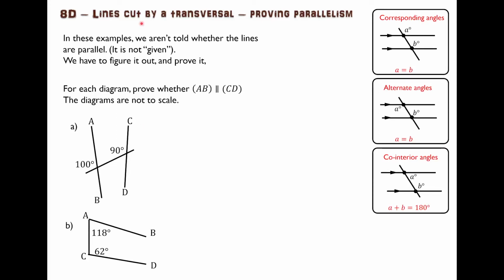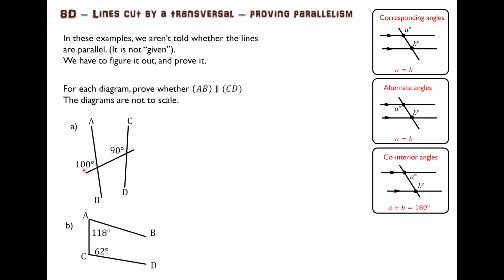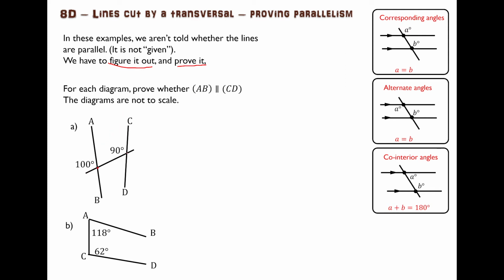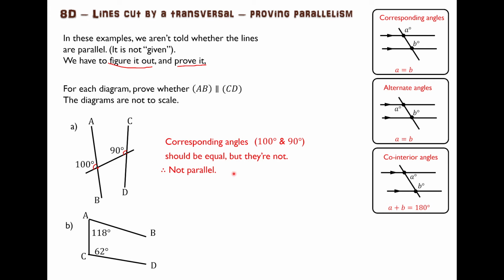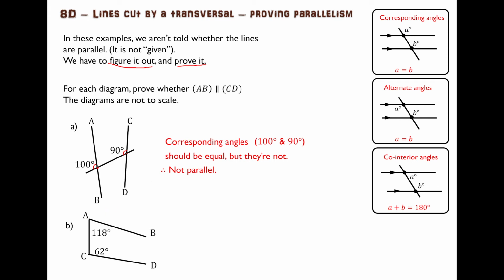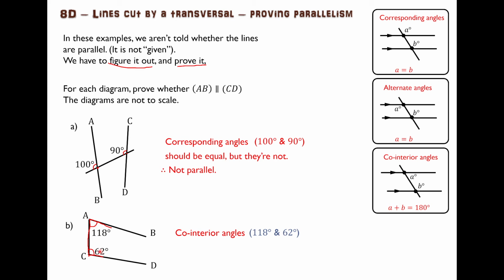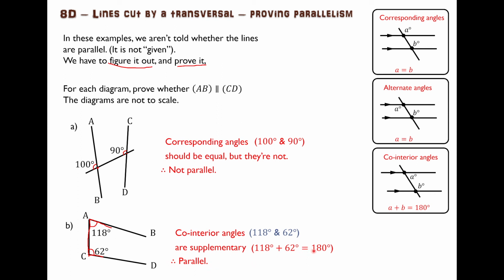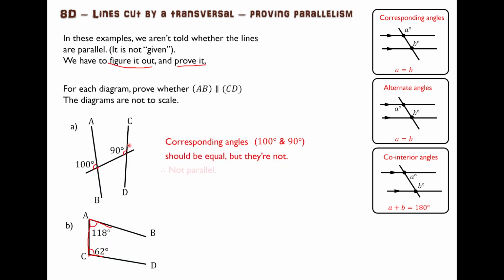8D Q2 – Lines cut by a transversal – proving parallelism